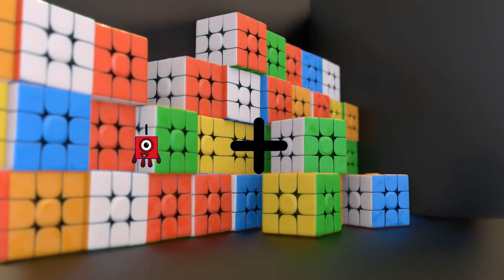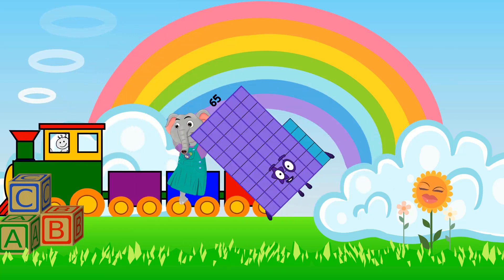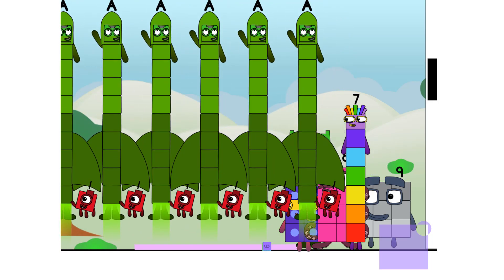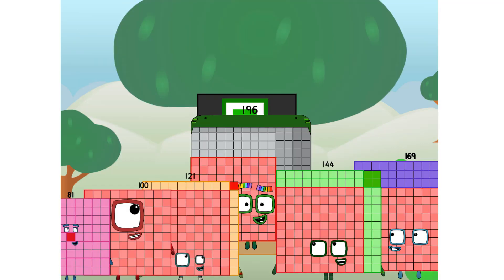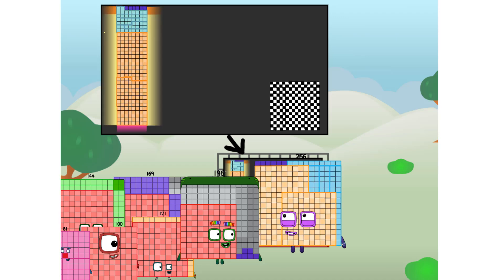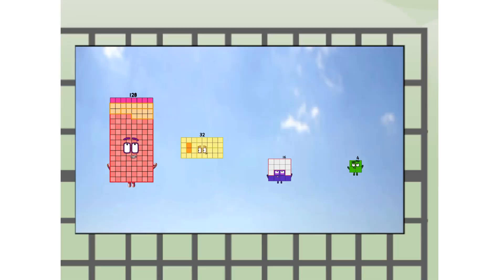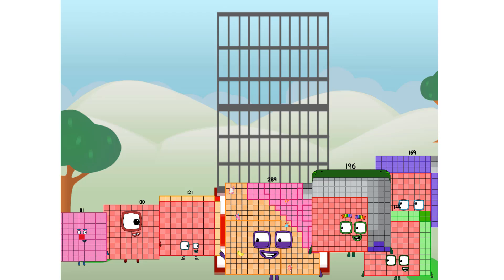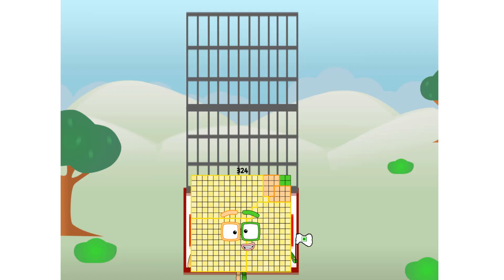Numberblocks Math: Learn Adding Numbers | Numberblocks Sneezes | LEVEL 2 | #360